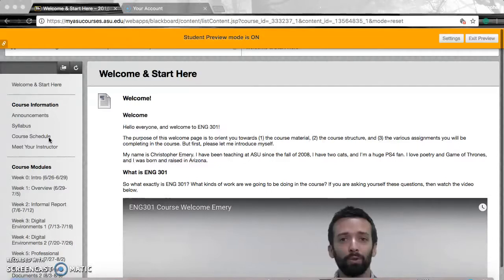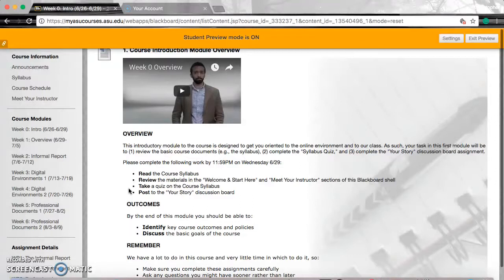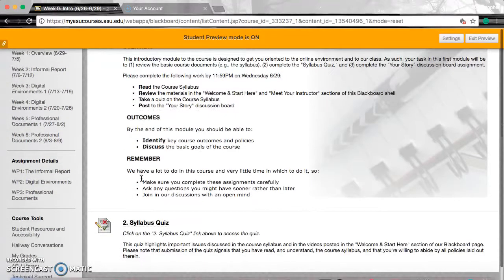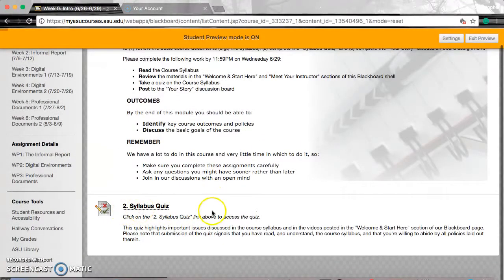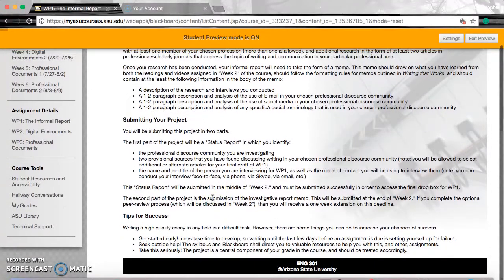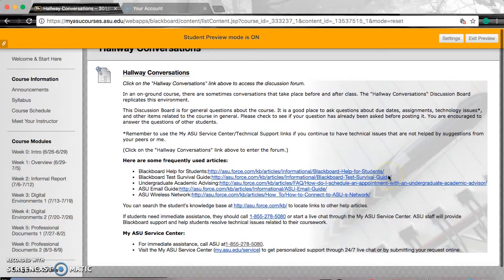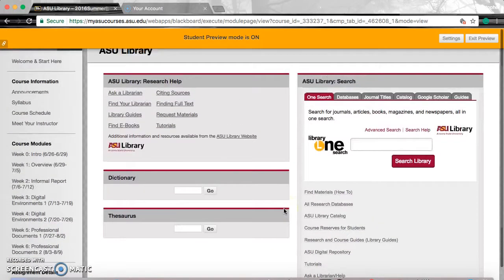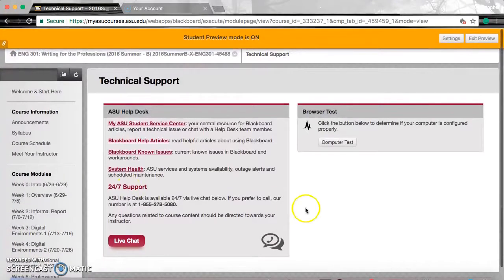ENG 301: Navigating the Blackboard Course Shell